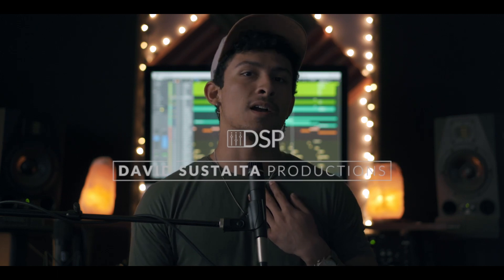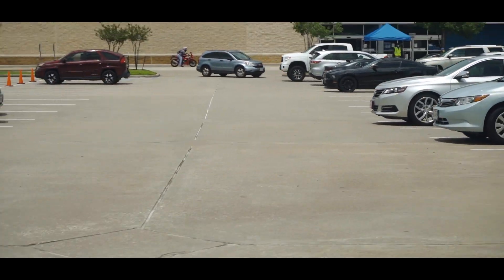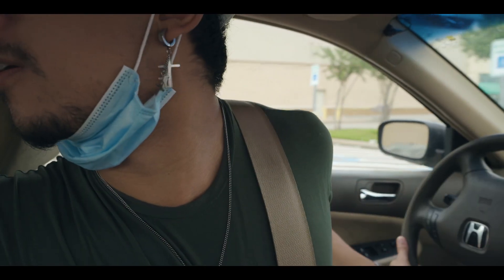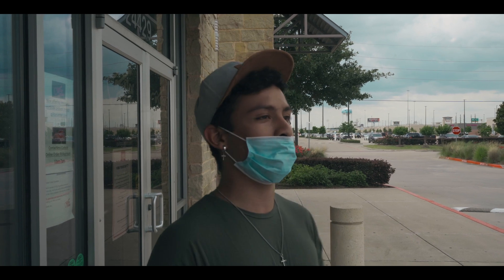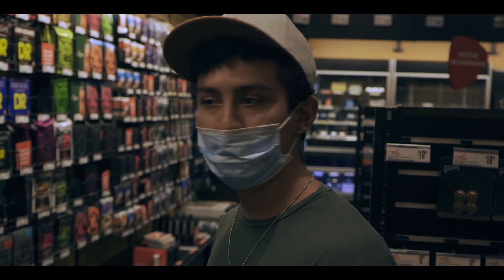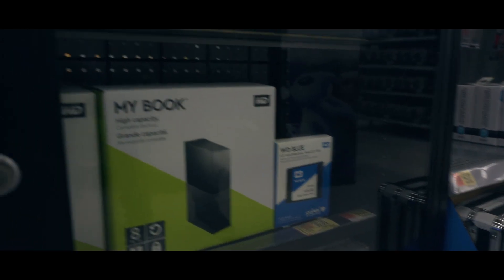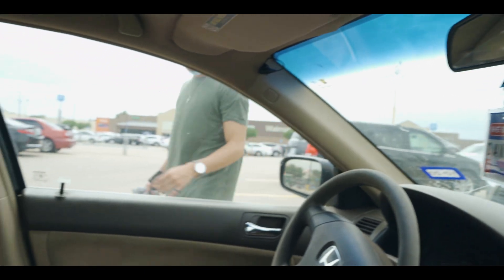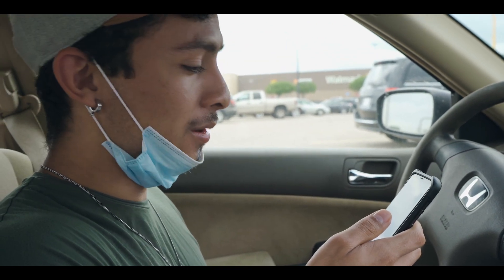Audio Pre Production Tips - 5 Things YOU Should Be Doing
In this cinematic vlog I go over tips for audio pre production, so your pre production phase can level up and help make your song the best it can be!